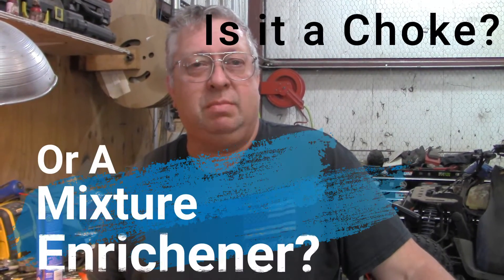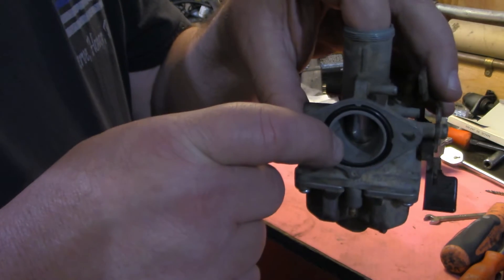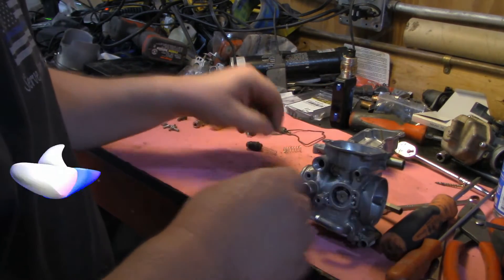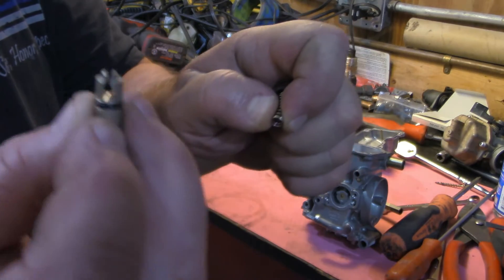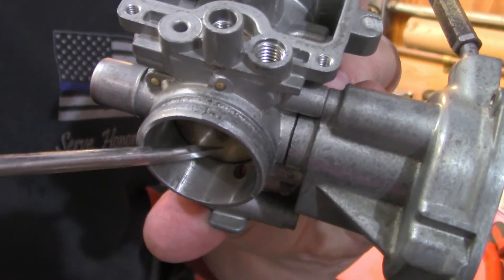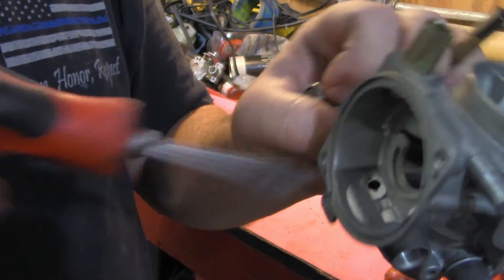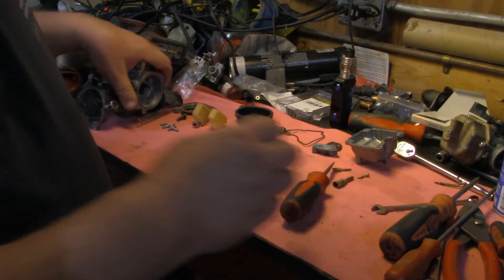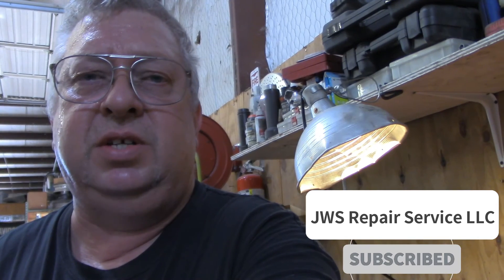Choke VS Mixture Enrichener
In today's video, we answer a viewer submitted question of the difference between a choke and a mixture enrichener. I misspoke in the video, the carb was for a 450 Yamaha Rhino, not a 450 Grizzly.